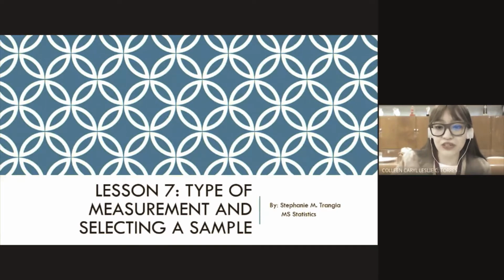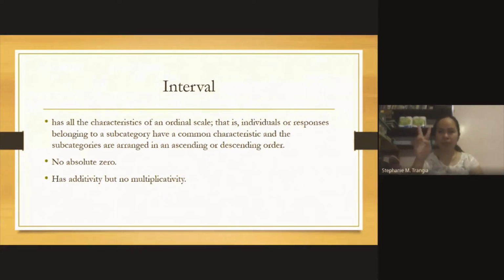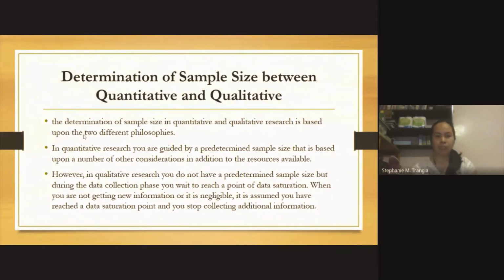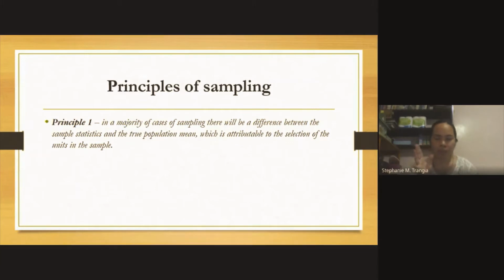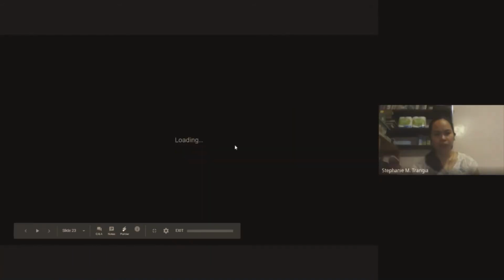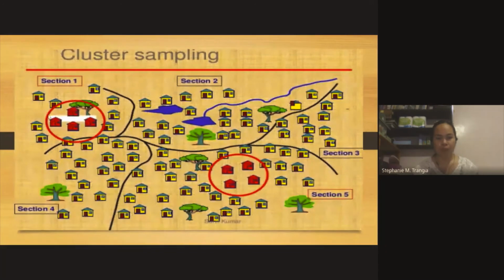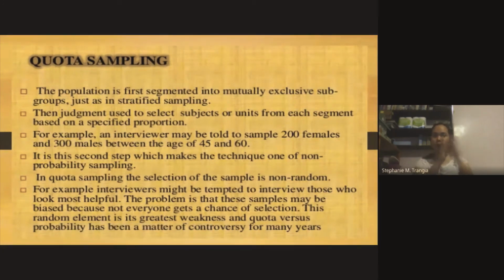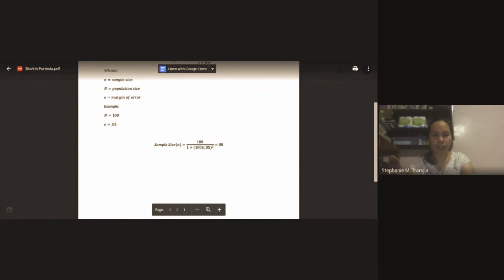LECTURE 7: Measurement Scales & Sample Selection, with Mrs. Stephanie Trangia, LDCU Math Department